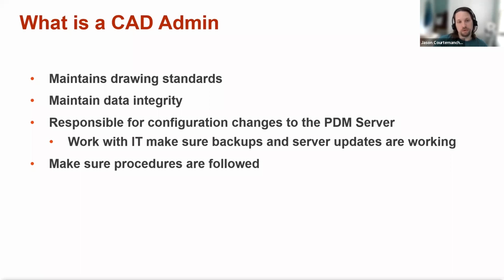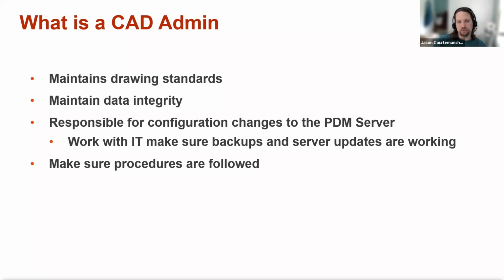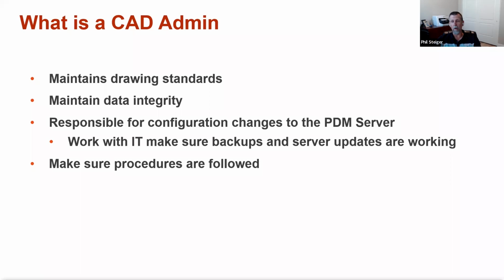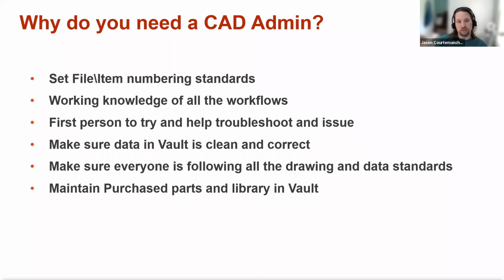Why Do You Need a CAD Admin? | KETIV Virtual Academy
In this KETIV Virtual Academy session, our team of Application Engineers covers the importance of having a CAD Admin in your business and the value it brings to your engineering department. Learn everything from who’s responsible for your data to what a CAD Admin actually does.

Our panel of experts will give you first-hand insight into why every engineering department, no matter their size, can benefit from having a CAD Admin.